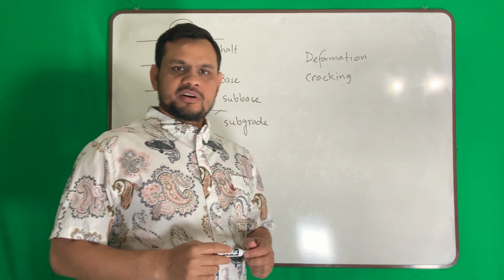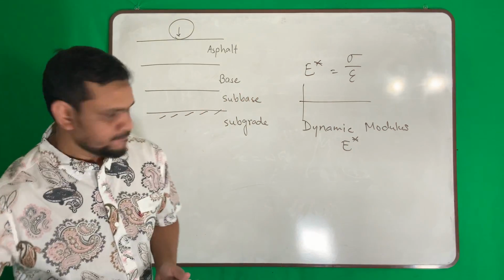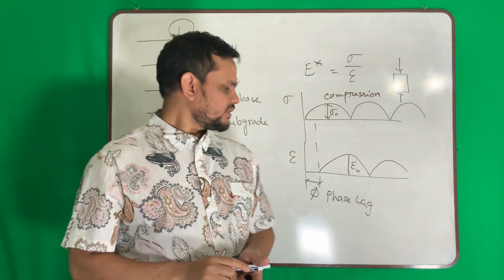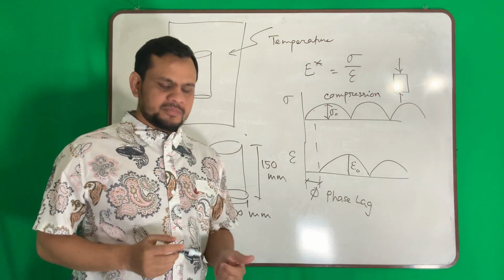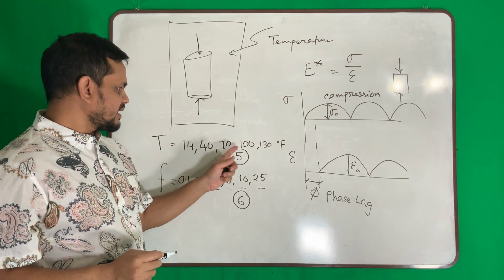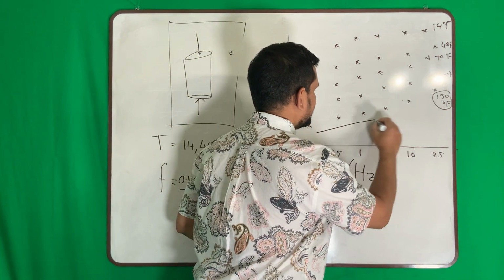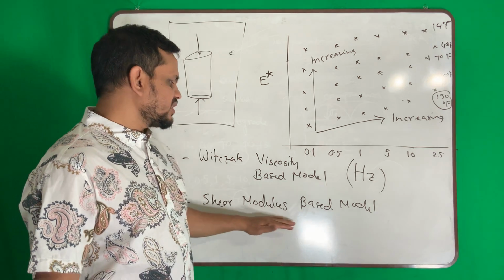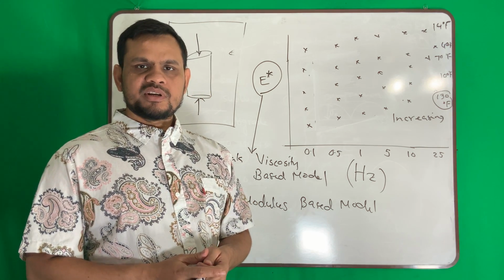Pavement Design (Lec 30) - Dynamic Modulus of asphalt concrete